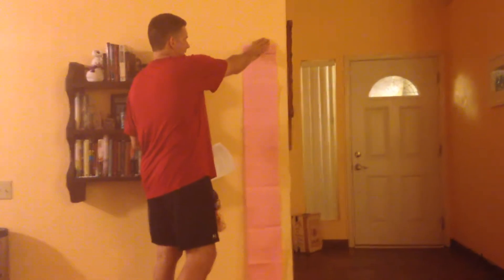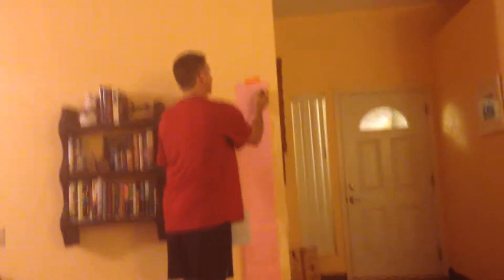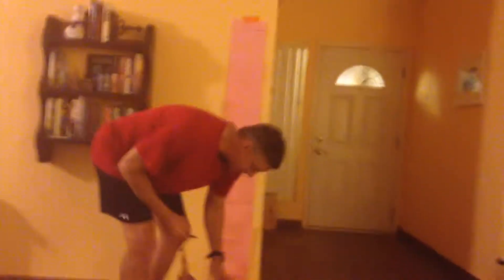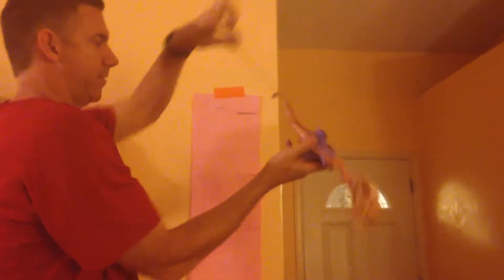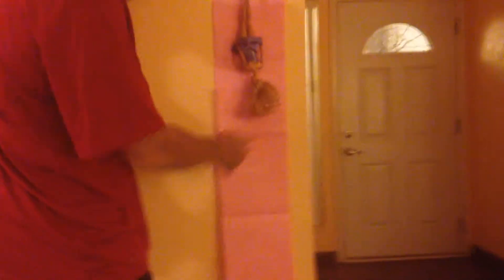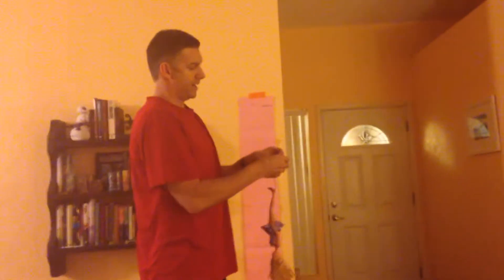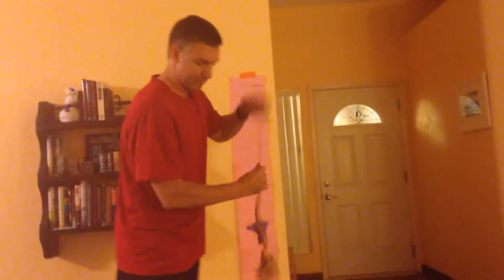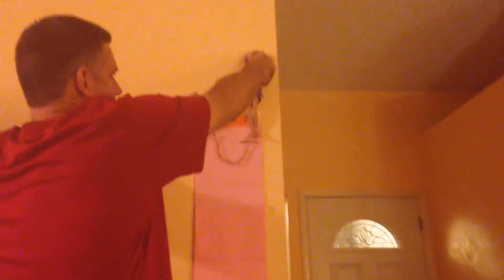Barbie Bungee explanation 2013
This is an activity done in pairs in an Algebra 1-2 class after learning scatter plots & lines of fit.